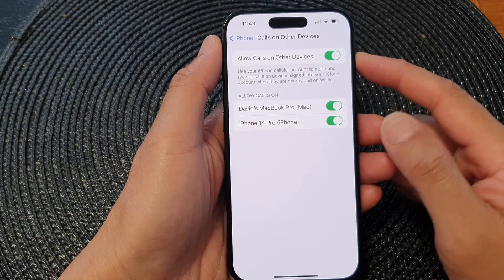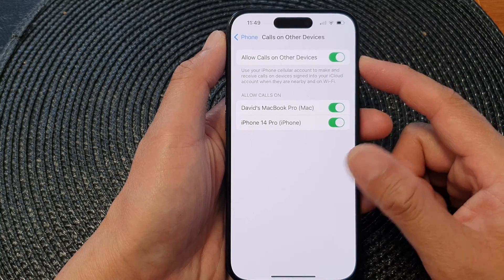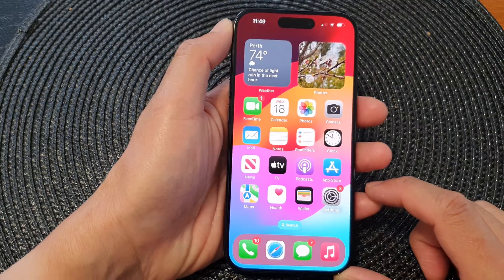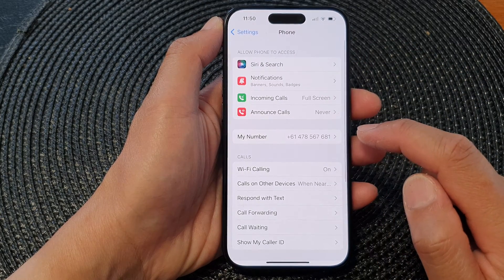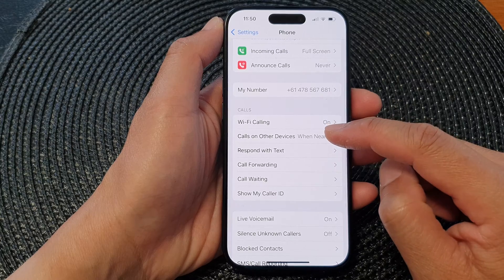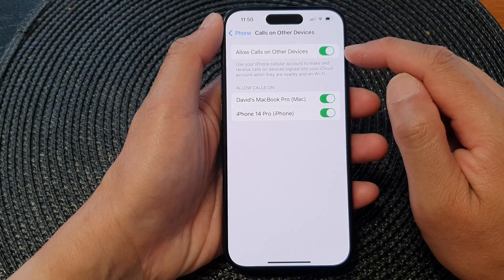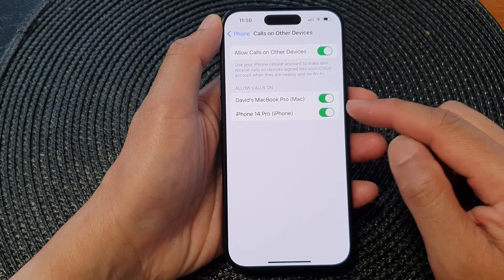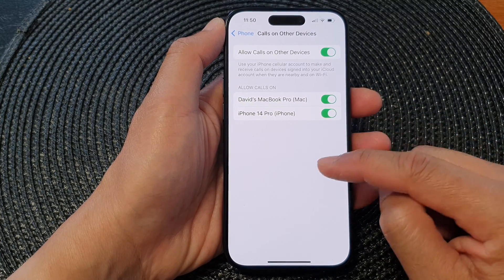iPhone 15/15 Pro Max: How to Turn On/Off Allow Calls On Other Devices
In this guide, we're diving into the powerful feature of the iPhone 15, iPhone 15 Pro, 15 Pro Max, and iPhone 15 Plus - "Allow Calls On Other Devices." Discover the purpose, benefits, and how to use this feature to enhance your connectivity and streamline your communications.

"Allow Calls On Other Devices" is a game-changer for iPhone 15 users. It lets you seamlessly send and receive calls on your iPad, Mac, Apple Watch, and other Apple devices linked to your iCloud account.

💡 Benefits:
✅ Make and receive calls on your iPad or Mac.
✅ Greater convenience and multitasking capabilities.
✅ Enhanced communication in various situations.
✅ Increased productivity and seamless transitions.

📲 How to Use It:
We'll walk you through the setup process step-by-step, so you can enable or disable "Allow Calls On Other Devices" according to your preferences.